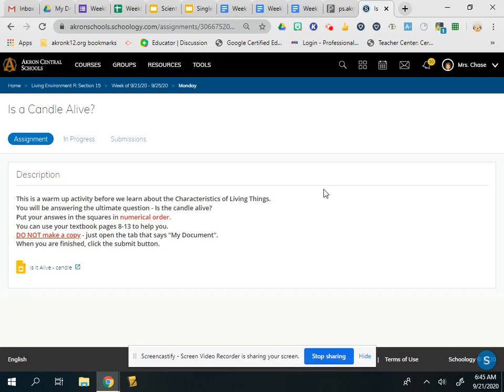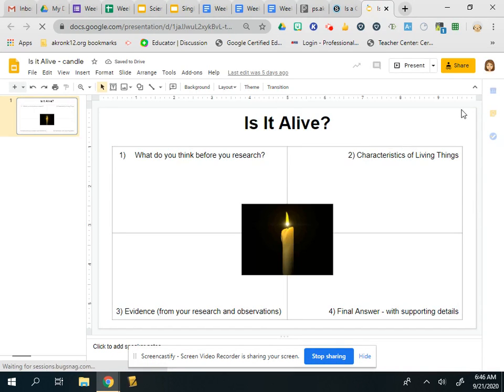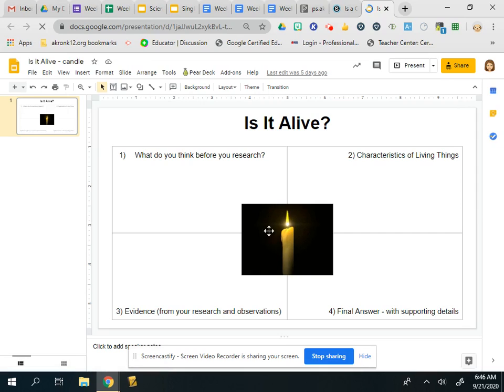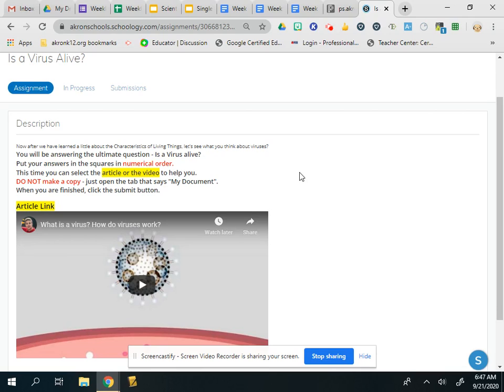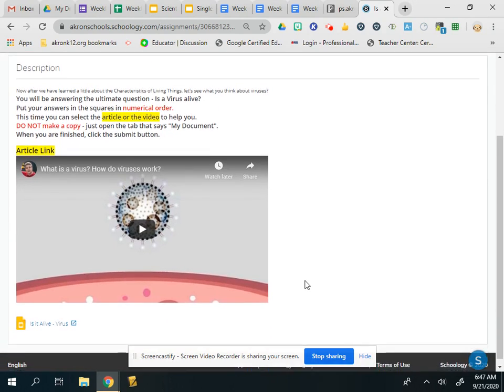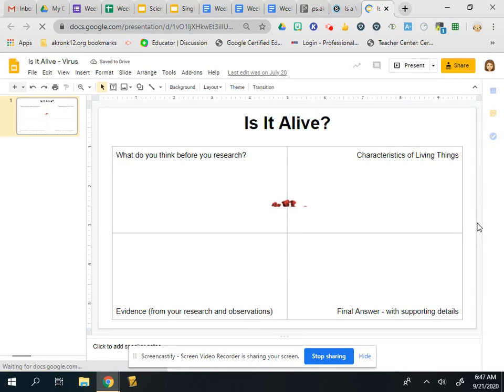Monday 9/21/20 Instructions